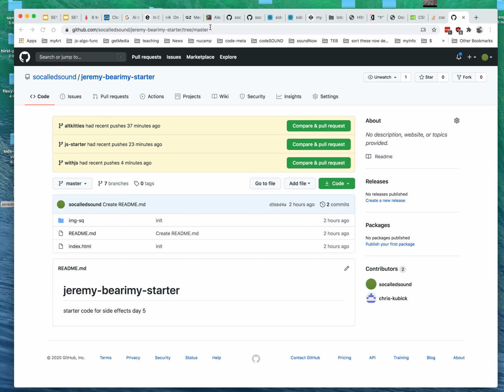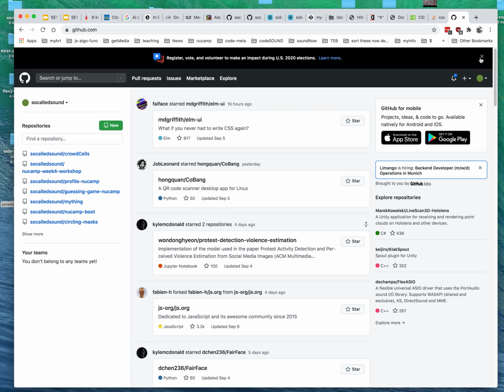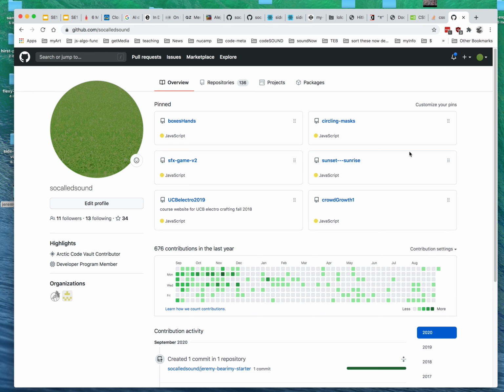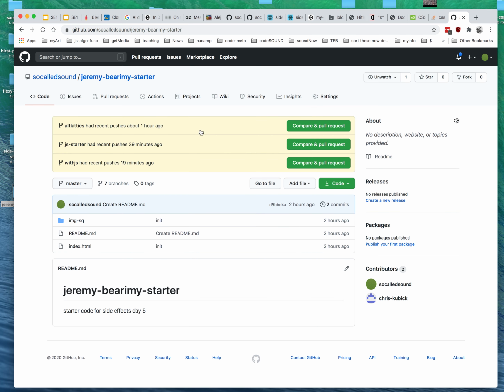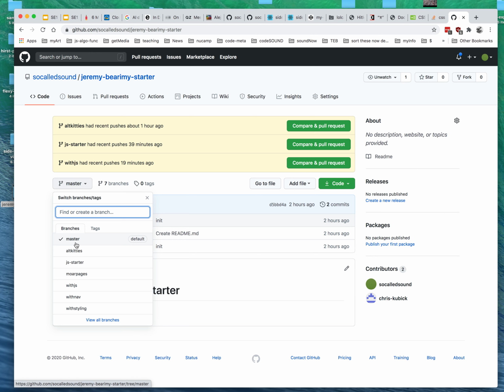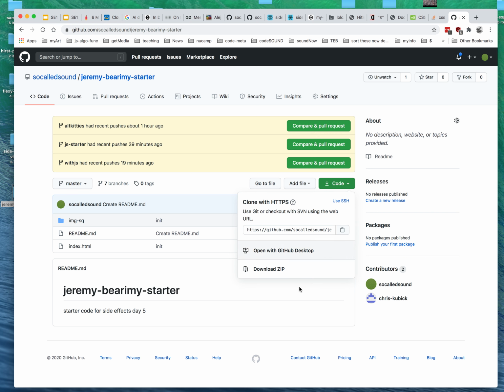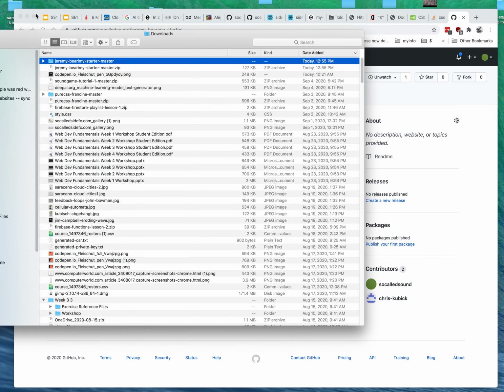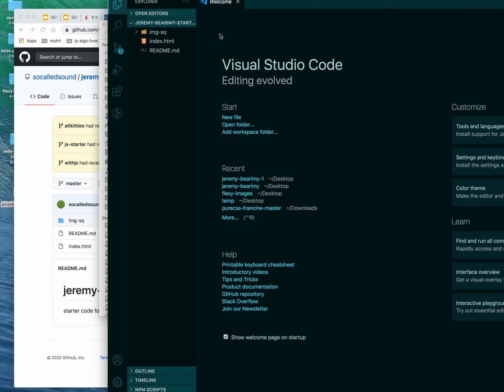downloading from github